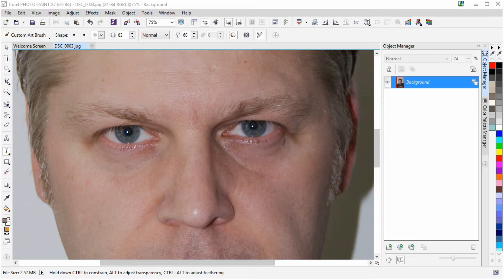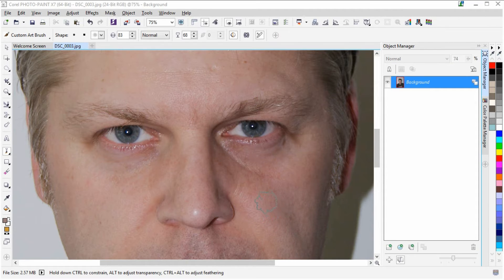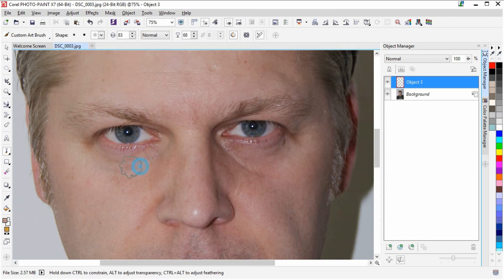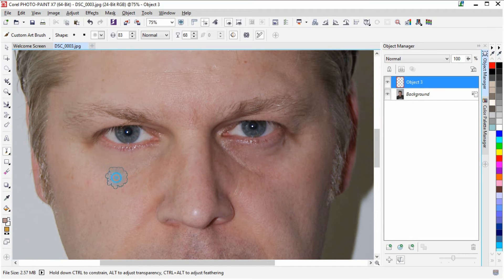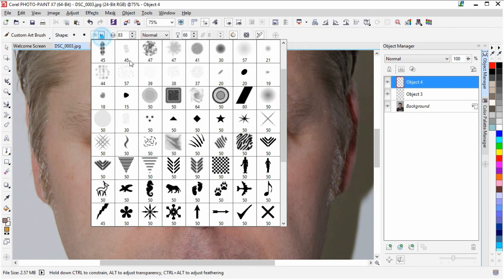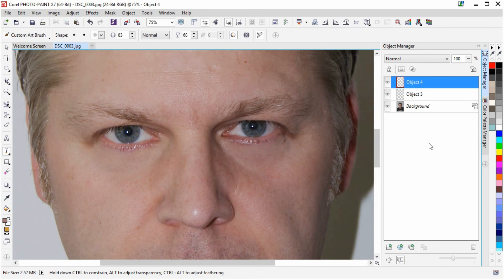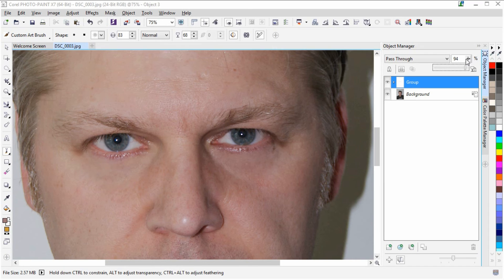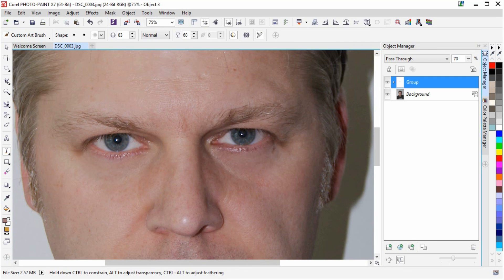Corel Photo-Paint Remove loose bags under eyes, image retouching by Stefan Lindblad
Corel Photo-Painnt, How to remove loose bags under the eyes, and mismatched skin using a paint and opacity technique. Retouching the bags using Corel PHOTO-PAINT X7 , part of CorelDRAW Graphics Suite X7. And a digital pen tablet from Wacom.